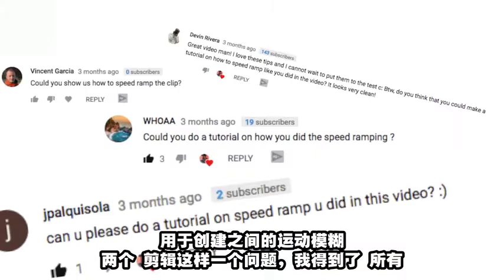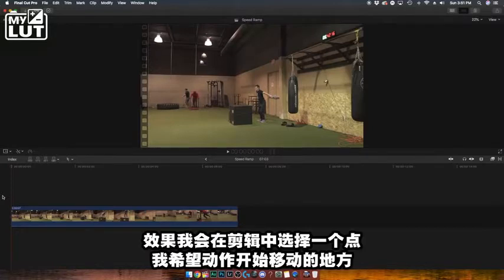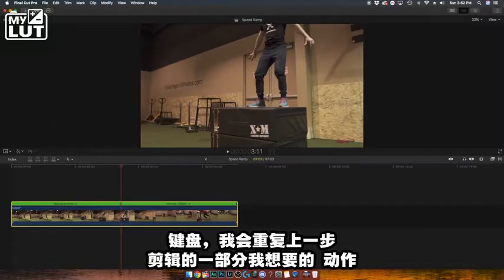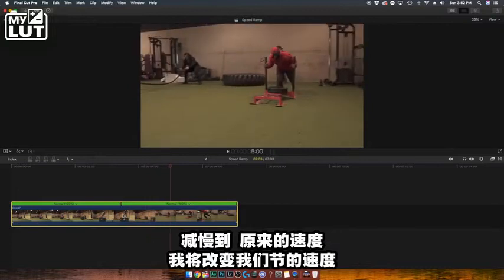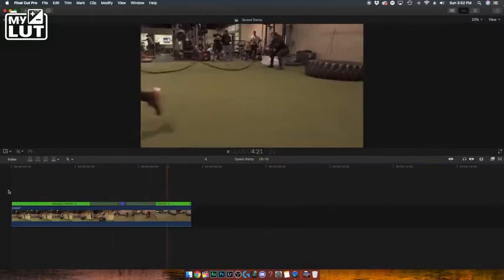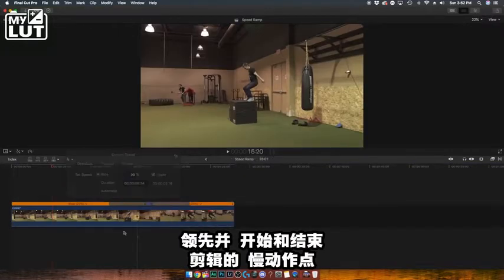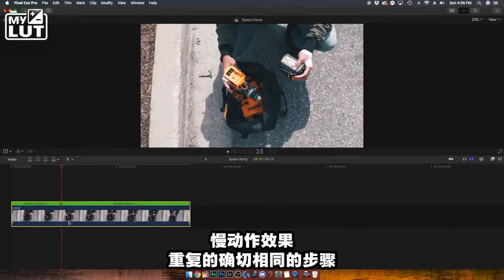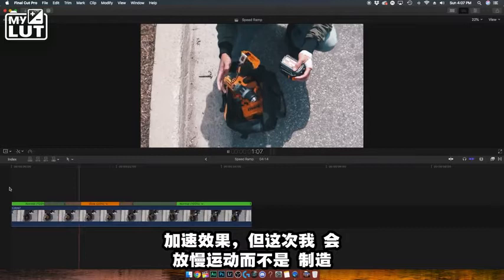Video acceleration theory and techniques |DanieI Schffer